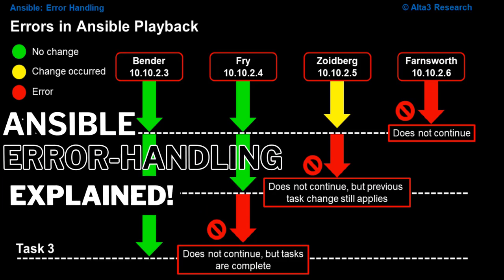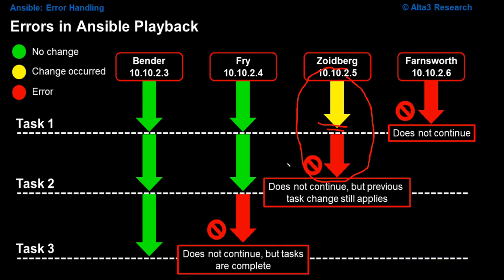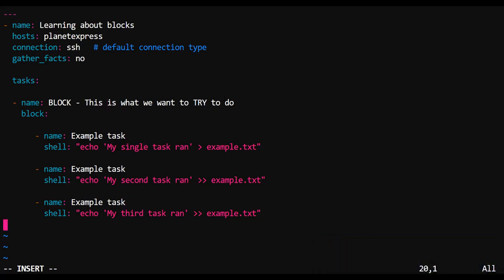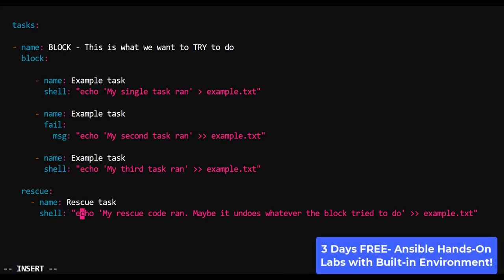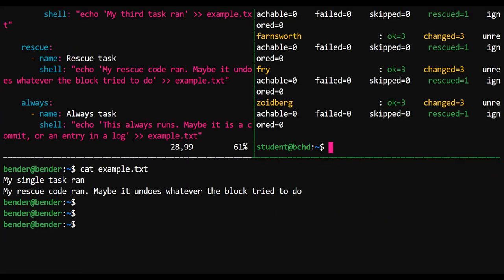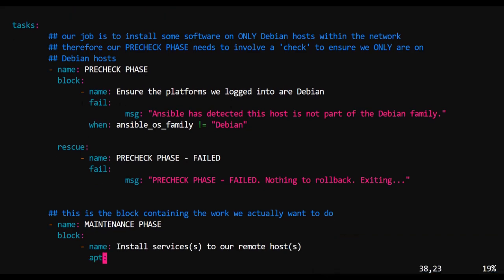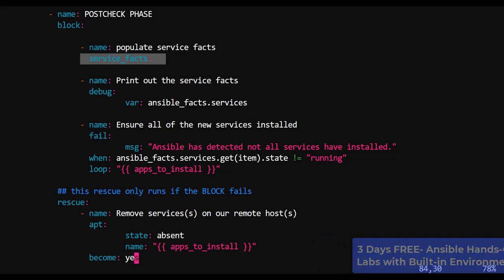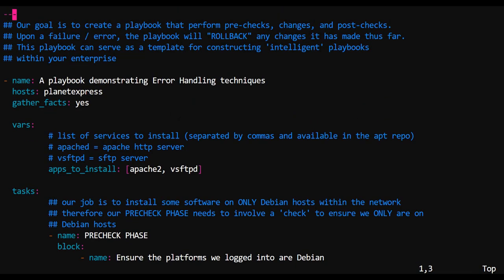Ansible Error Handling Explained: Block, Rescue, Always Made Simple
🔥 *Master Ansible automation with hands-on labs, AI coaching, and real practice nodes... plus 14+ other courses!*
🎯 *Get full access to Ansible environments, playbook labs, and guided video training!*

*Ansible Error Handling Made Simple:*
In this video, we *intentionally* break an Ansible playbook to show you exactly how errors behave. You'll learn how to use `block`, `rescue`, and `always` to recover from failures, clean up messes, and stop broken hosts from marching on.
This clip is taken straight from our *Ansible Essentials* course on Alta3 Academy!

⏱ *Timestamps*
📌 *0:00* – How errors work in Ansible
📌 *0:27* – What happens when one host fails
📌 *1:44* – Why early failure is a good thing
📌 *2:17* – Introducing `block` and `rescue`
📌 *3:16* – Grouping tasks in a block
📌 *5:05* – Forcing an error with `fail`
📌 *6:14* – Handling failure with `rescue`
📌 *7:58* – Adding `always` to the mix
📌 *9:04* – What happens when nothing fails?
📌 *10:03* – Best-practice playbook structure
📌 *11:42* – Using `fail` as a safety net
📌 *12:59* – Verifying services with `service_facts`
📌 *14:33* – Wrapping up with `always` and final advice

💡 *What is Alta3 Academy?*
*Alta3 Academy* gives you real hands-on Ansible training-no fluff, no waiting. Use real virtual machines to write playbooks, troubleshoot tasks, and build automated systems with confidence. Learn by doing in a real CLI environment with built-in coaching.